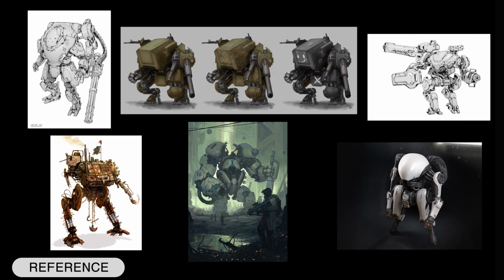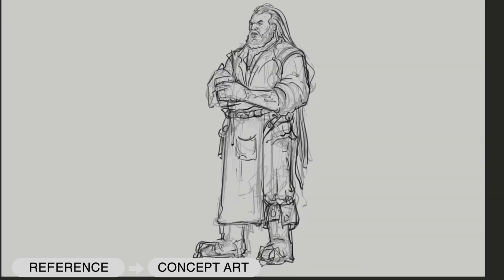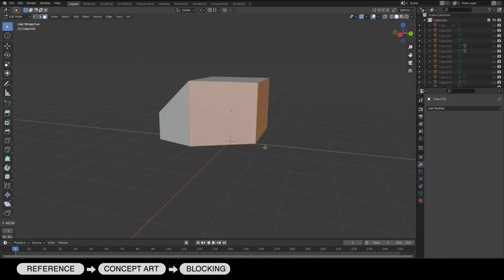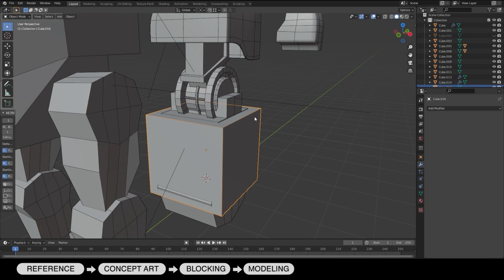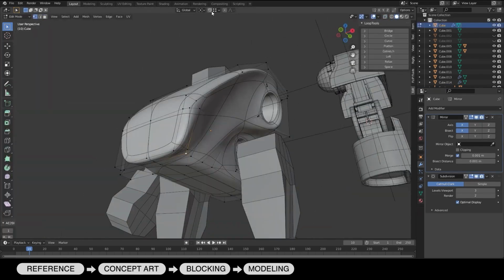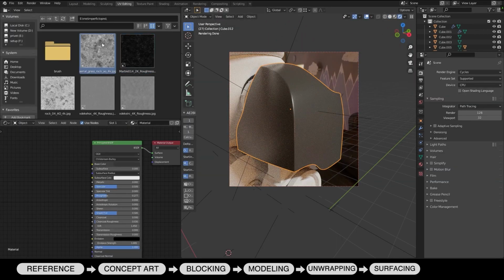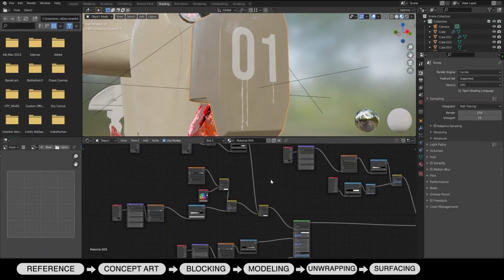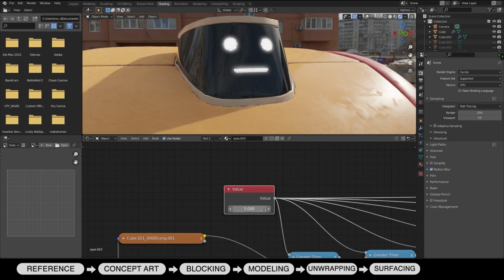How I Create 3D robot Character in Blender in 4 Minutes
this video is a 1st in a series to lay down the process of creating 3d characters for movies and video games